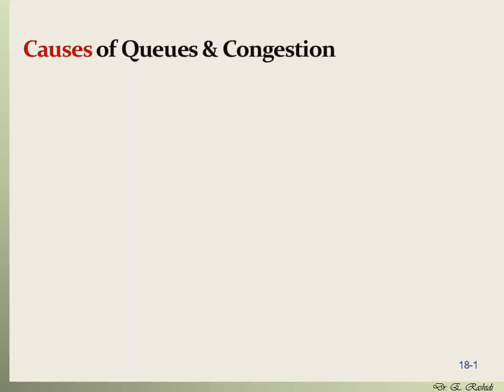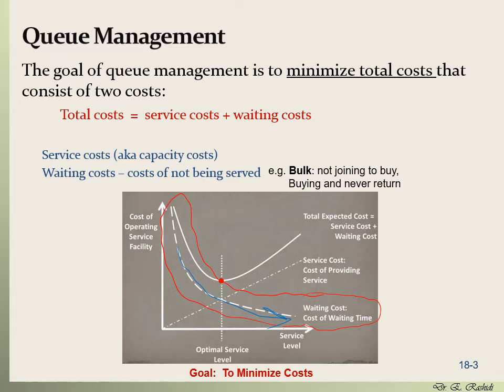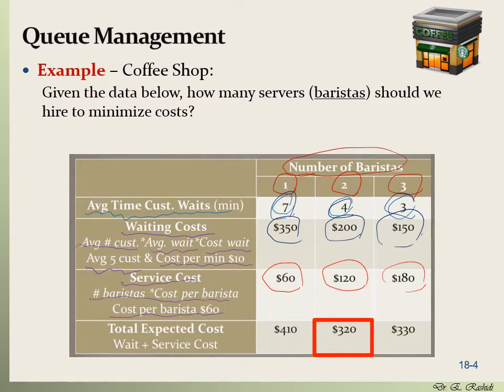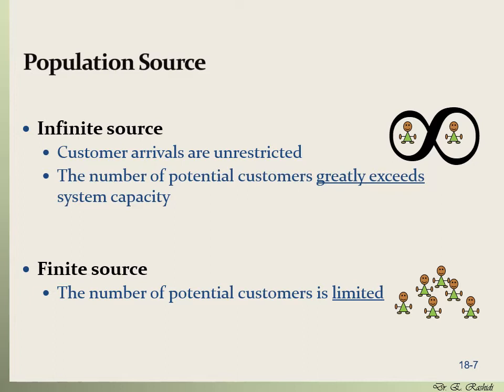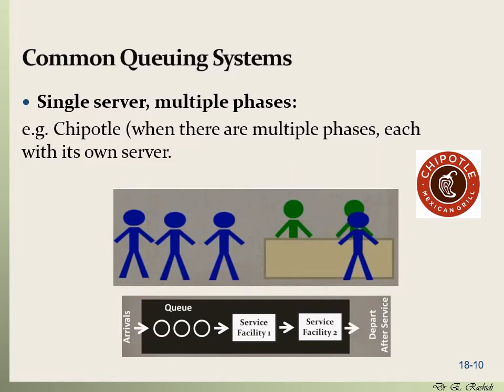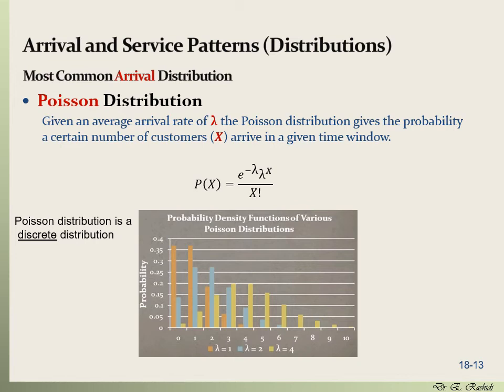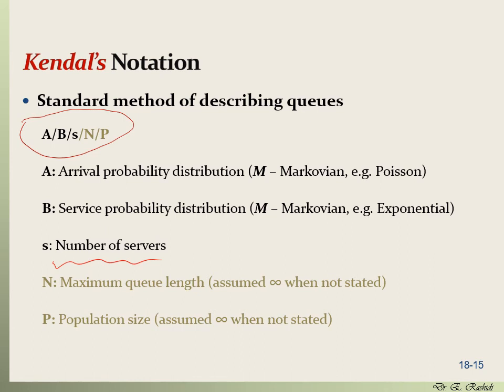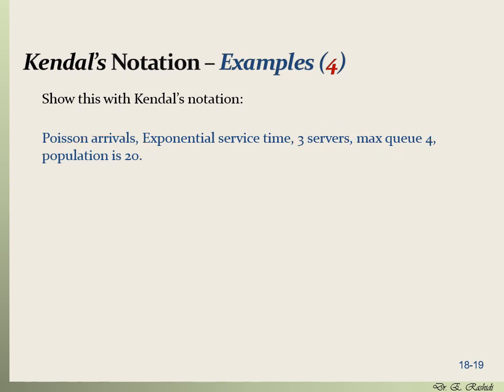Waiting Lines Management - Part 2 (Characteristics of Waiting Lines)